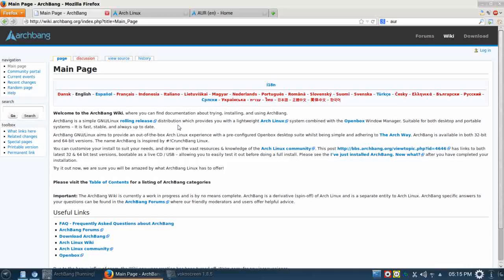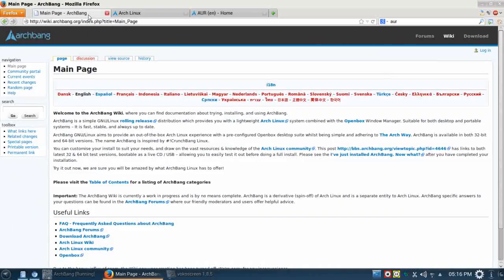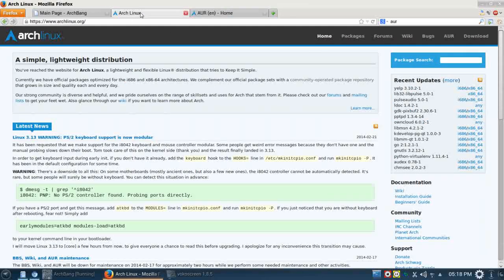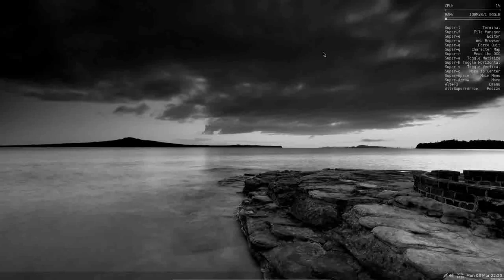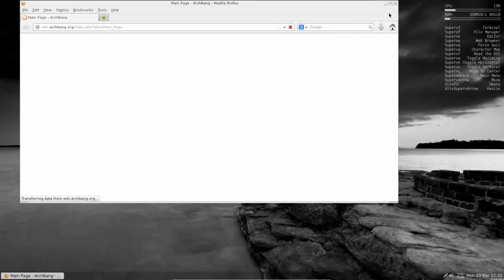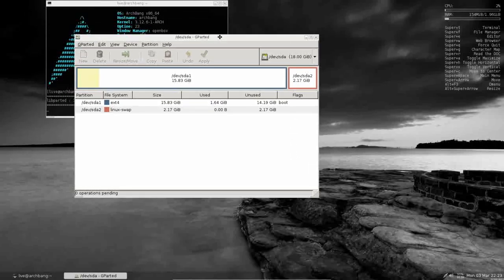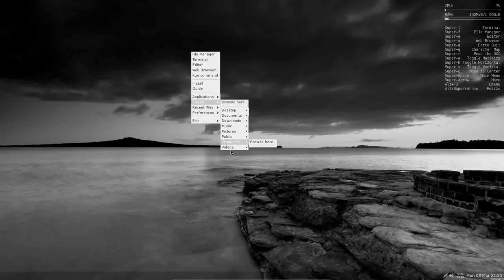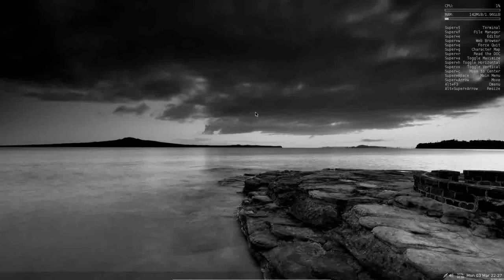ArchBang Review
ArchBang is an Arch-based distribution that can make an excellent platform for intermediate Linux users to hone there skills and learn more about how their systems function under the hood. It also makes a great platform for customization. New users should be warned that this is not a distribution for the inexperienced.